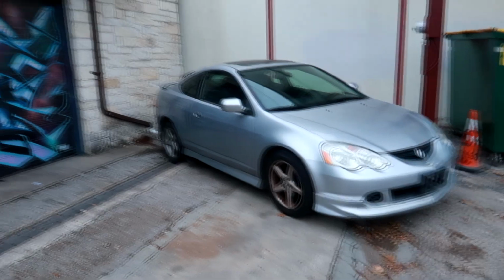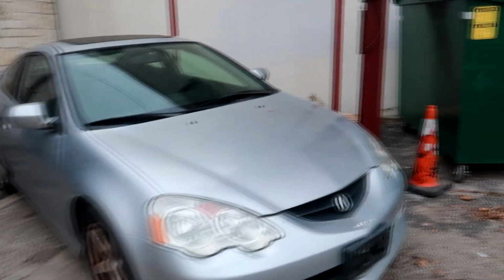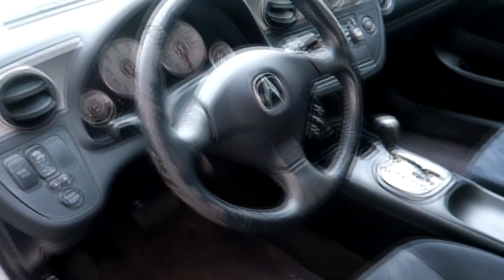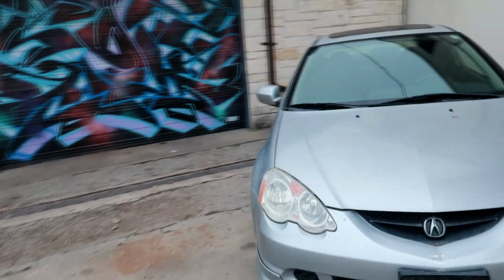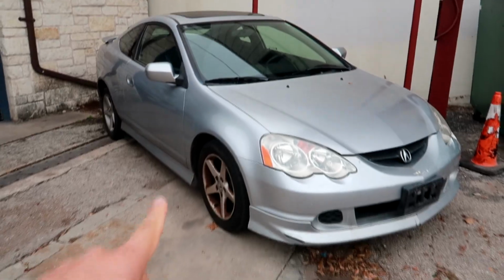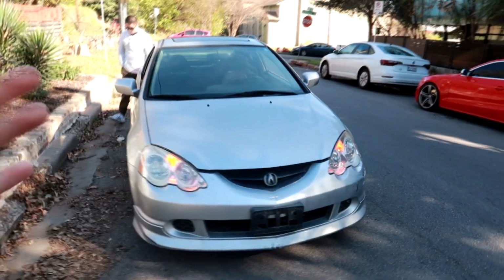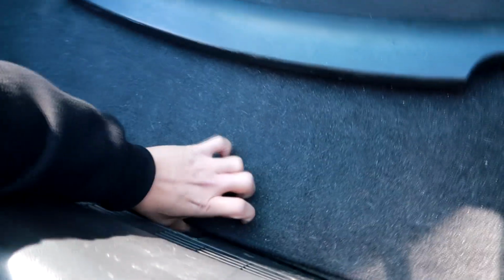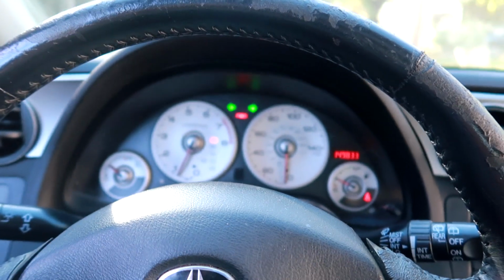Buying a new car!